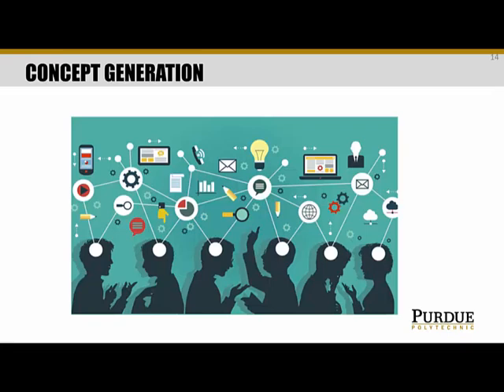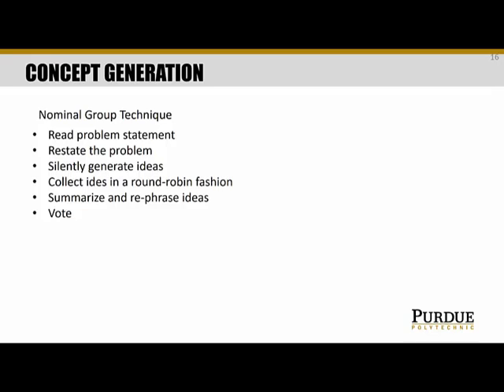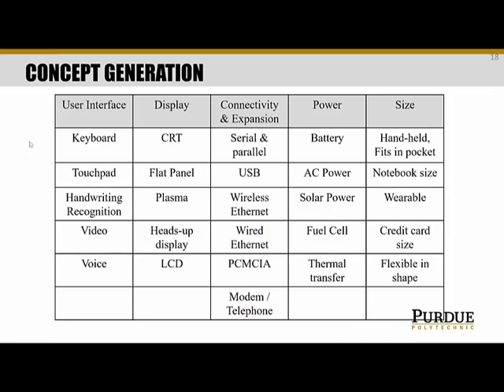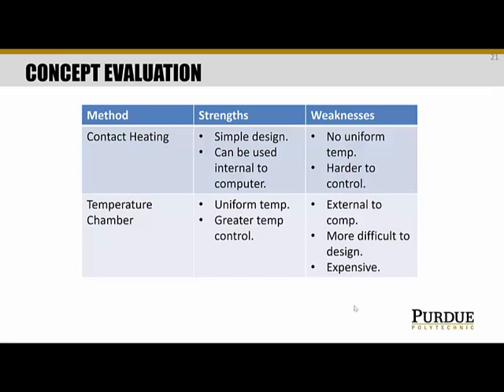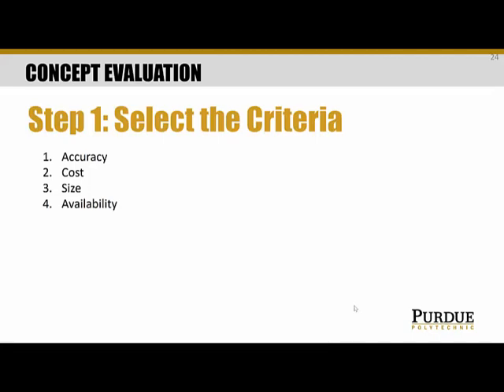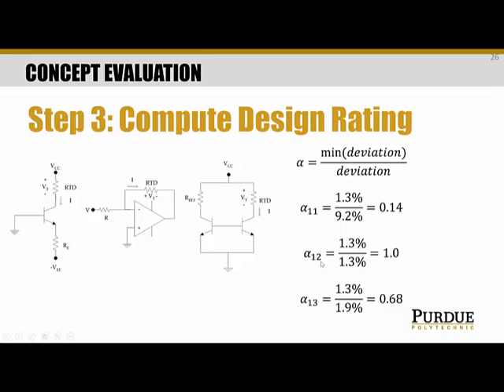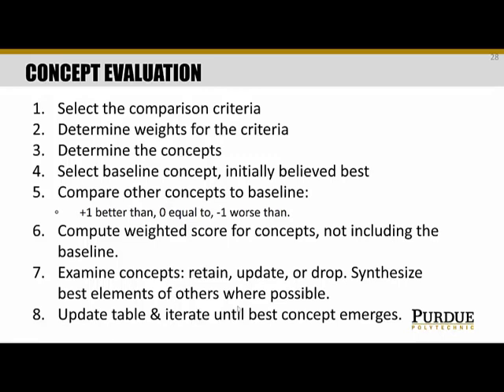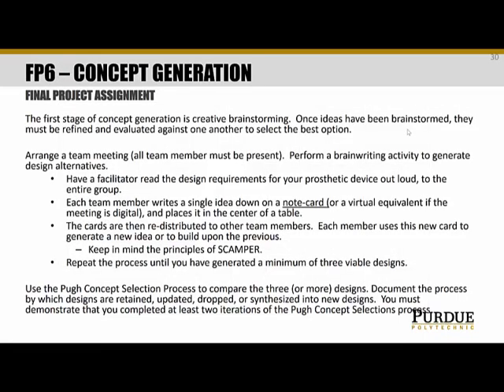ECET38001 - Concept Generation 2